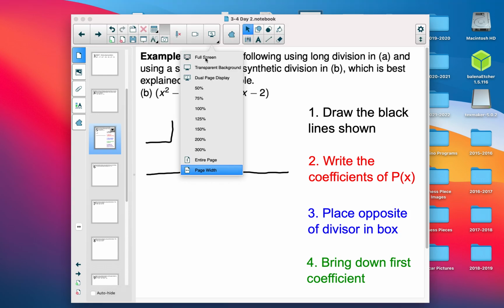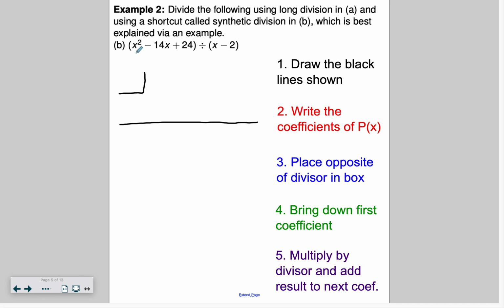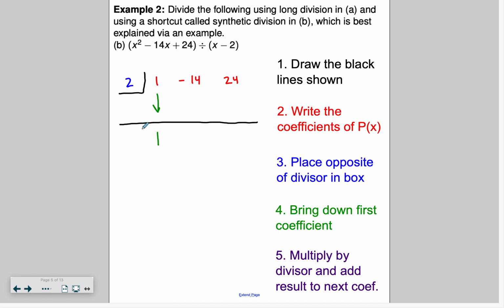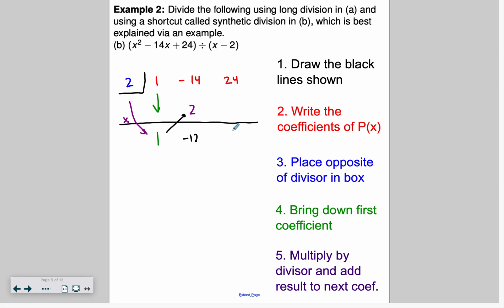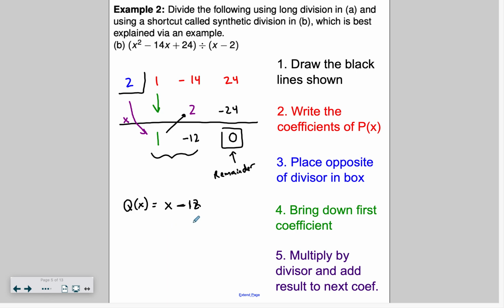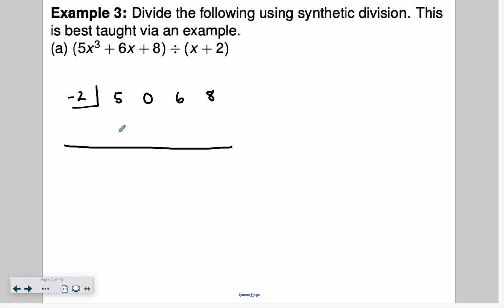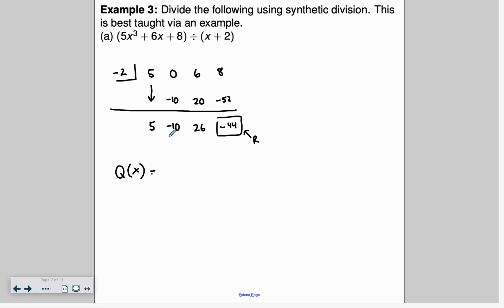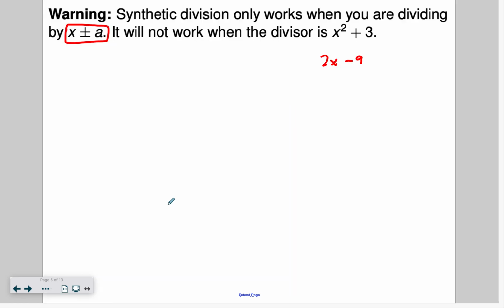Algebra 2: Synthetic Division Example